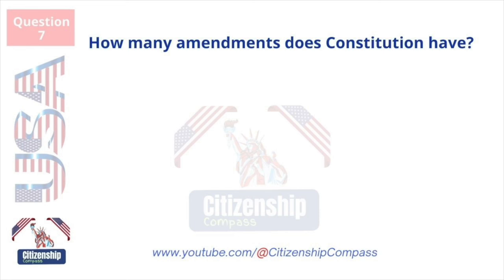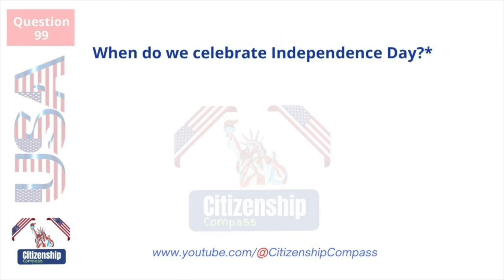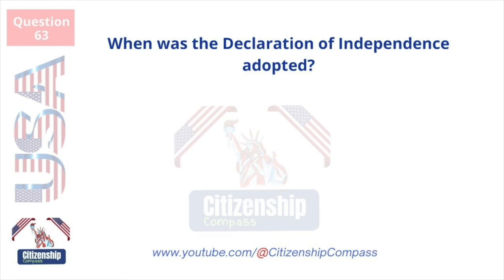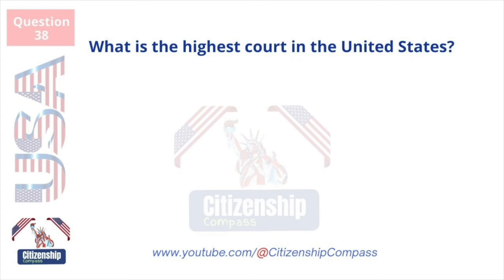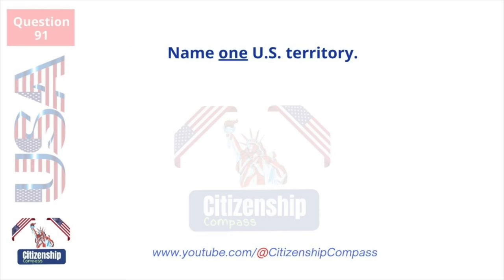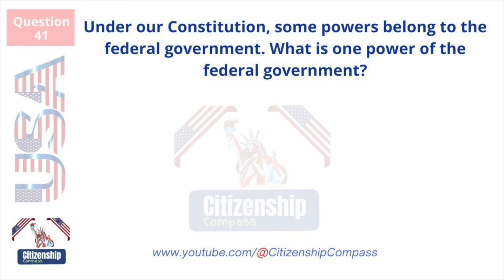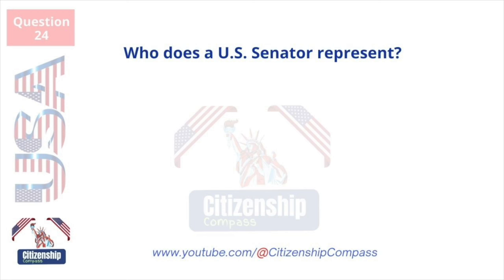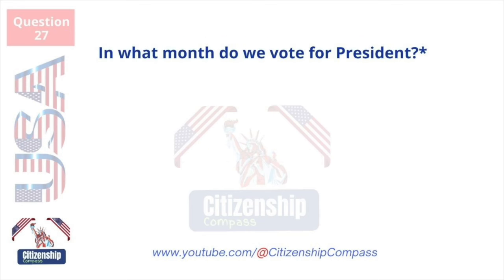2024 New - N400 Naturalization Interview, N400 Interview, US Citizenship Test, Citizenship Interview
2024 New - N400 Naturalization Interview, N400 Interview, US Citizenship Test, Citizenship Interview